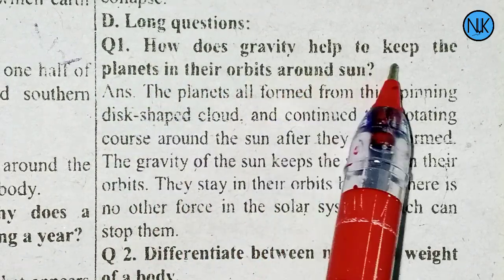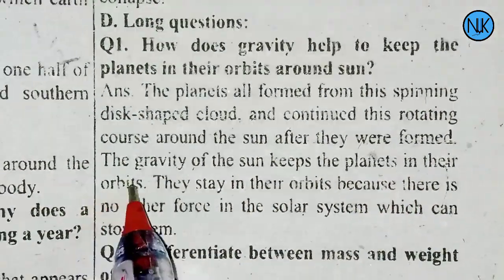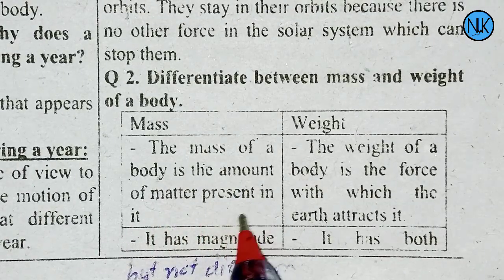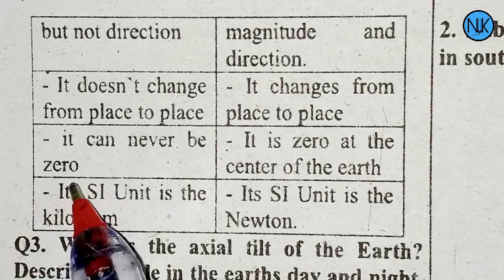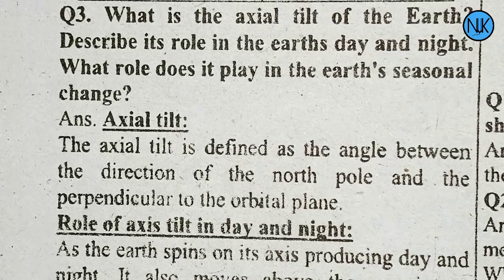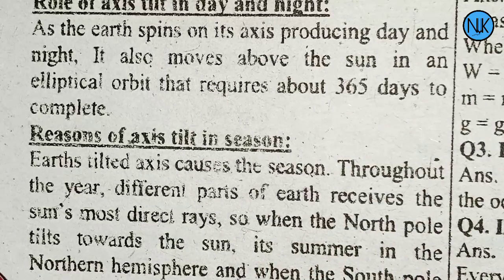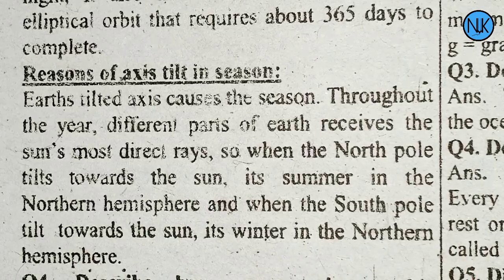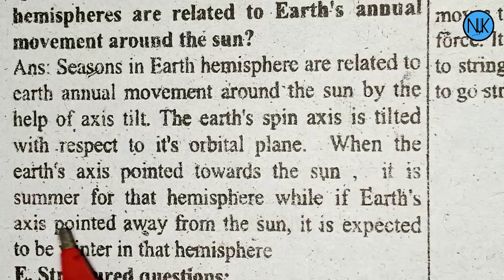Science Class 7th|in Pashto|Ch#7|Earth and Space| Kpk Textbooks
general science for class 7th kpk textbook in Pashto
Chapter no:12
Earth and Space